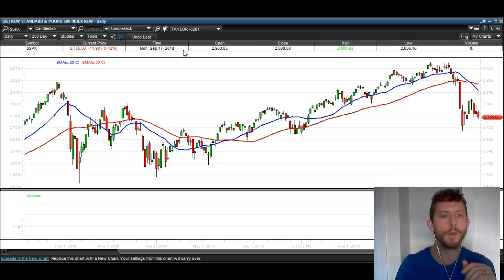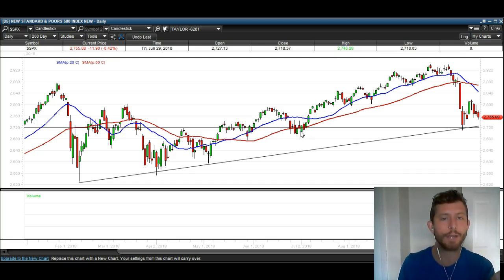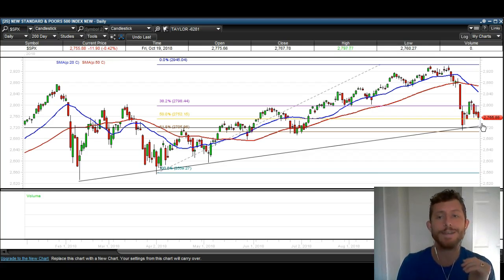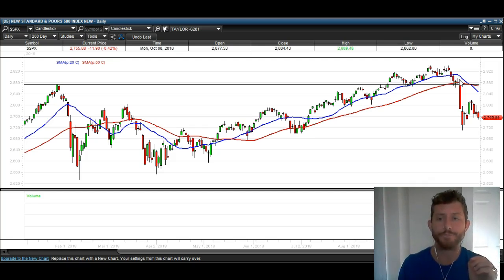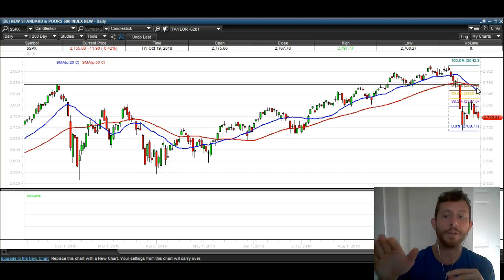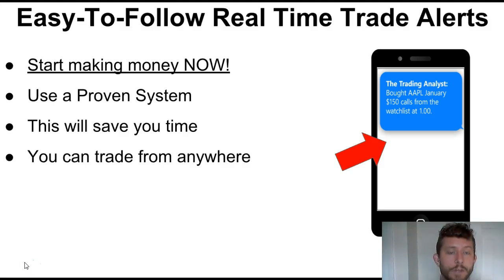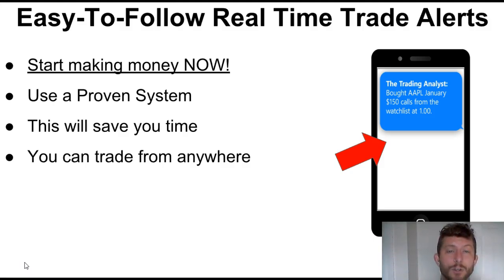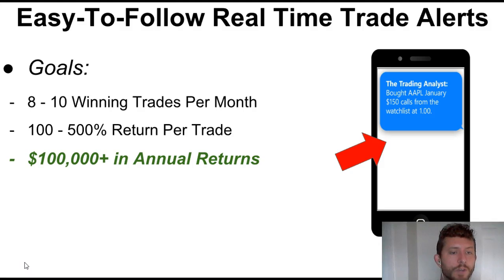Stock Market Crash Update with sound ;) by TheTradingAnalyst